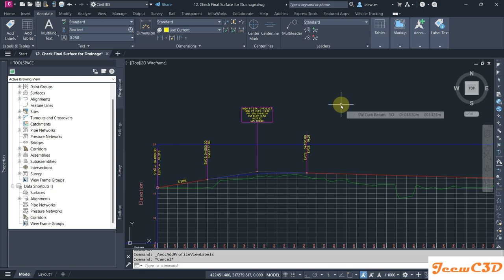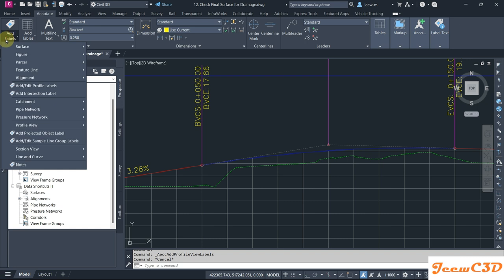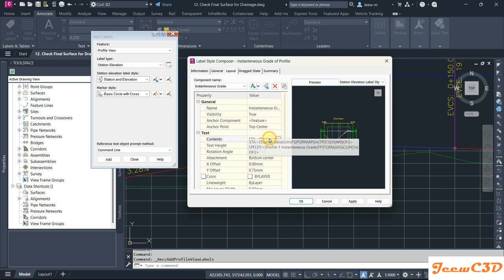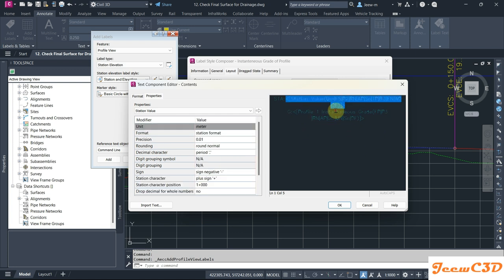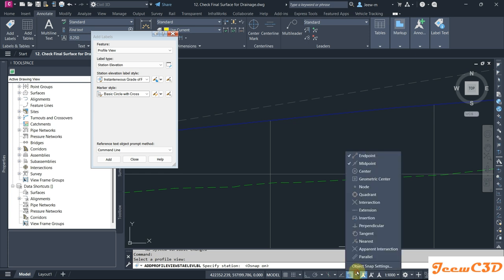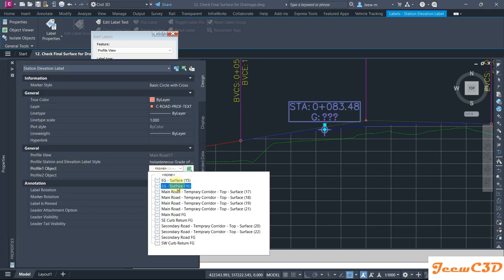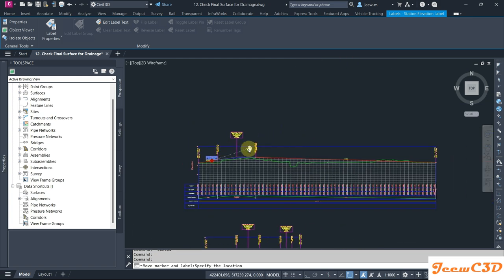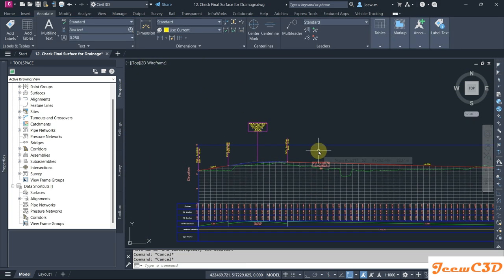Show instantaneous Grade (Gradient on a Vertical curve Point) on Profile in Civil 3D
In Civil 3D, the **instantaneous grade** on profiles refers to the slope or gradient at any specific point along a profile, typically represented as a percentage. This value is crucial for understanding the steepness or flatness of a roadway, pipe, or other linear infrastructure at a given point.

In this tutorial, we'll learn how to add and display **instantaneous grade** on a Civil 3D profile, particularly useful for checking gradient values at specific locations, even on curves where such data isn't directly available. Unlike typical profile data, the grade is displayed as a label directly on the **profile view**.

**Steps to Add Instantaneous Grade:**

1. **Navigate to the Annotate Tab:** Go to Annotate - Add Labels  - Profile View - Add Profile View Labels.

2. **Create a Custom Label Style:** In the Add Labels window, copy an existing label style (like station-elevation) and rename it for displaying the instantaneous grade.

3. **Modify the Label Layout:** Go to the Layout tab, update the text to "Instantaneous Grade," and adjust settings to show the grade value with your desired decimal precision.

4. **Apply the Label:** Once the style is set, use the Add function, select the desired profile view, and specify the station point on the profile where you want the grade displayed.

5. **Adjust Properties:** After placing the label, use the Properties palette to select the appropriate profile (e.g., Main Road FG) to ensure the correct grade data is shown.

6. **Verify the Gradient:** You can verify the displayed grade by comparing it with known gradient values at specific points on the profile. This process can be repeated for different profiles or surfaces by adjusting the profile selection.

This method allows you to accurately display the gradient of specific points along a profile, even in complex sections like vertical curves, making it a valuable tool in Civil 3D for design and analysis.